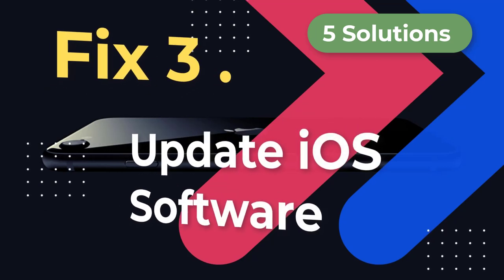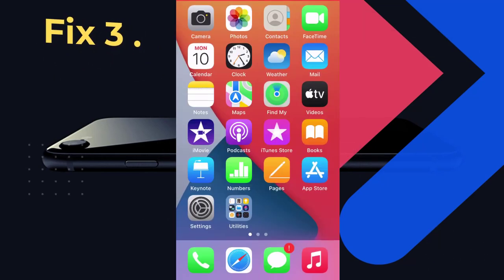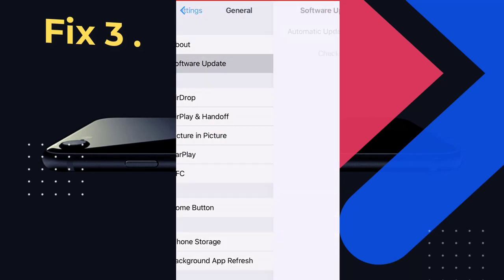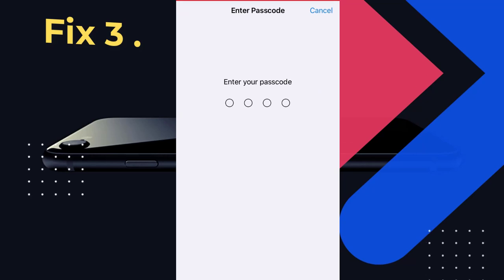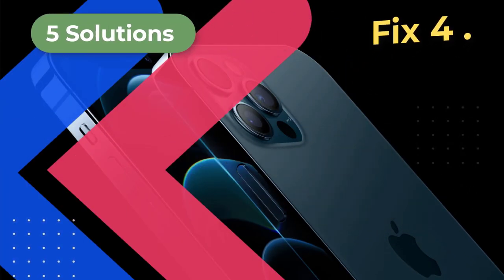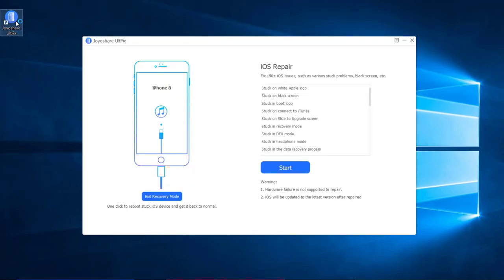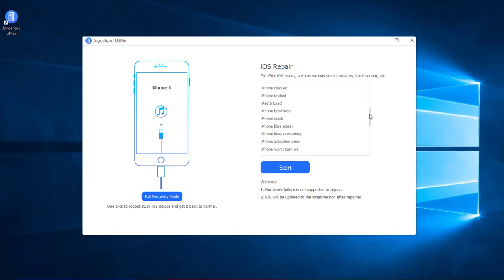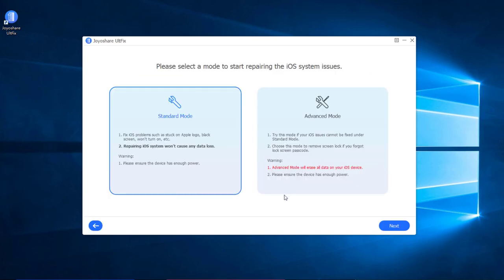How to Fix Lines on iPhone Screen (5 Ways) | Joyoshare UltFix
Use Joyoshare UltFix to fix lines on iPhone screen without losing your data
Learn how to get rid of the lines on the iPhone screen in this video.

There are many iPhone users who complain there are lines on their iPhone screens. The issue of lines on the iPhone screen can be caused by physical damage and software problems. In this video, we will show you how to get rid of the lines while reducing the cost of the repair to the minimum. If you are interested in this topic, you can go to read the full article

In some cases, system error will result in lines on the iPhone screen. The easiest solution is to use a third-party iOS repairing tool like Joyoshare UltFix. It is a professional iOS system recovery tool that can fix more than 150 iOS system issues without data loss.

Method Covered:
0:00 Introduction
0:20 What Causes Lines on iPhone Screen
01:40 Method 1: Force Restart iPhone
01:50 Method 2: Clean the iPhone Screen
02:18 Method 3: Update iOS System
02:52 Method 4: Use Joyoshare UltFix
06:07 Method 5: Contact Apple Support